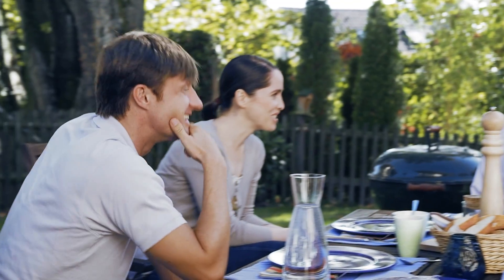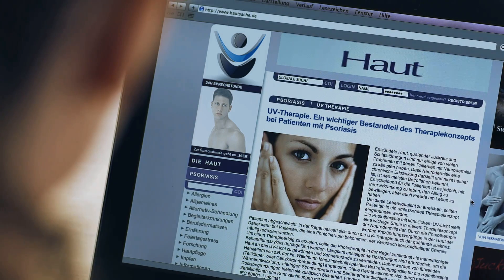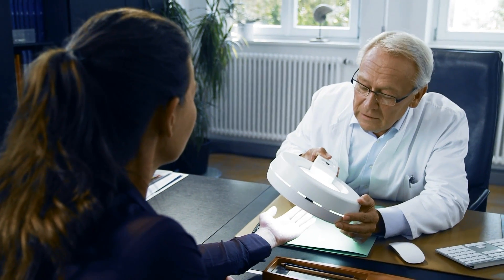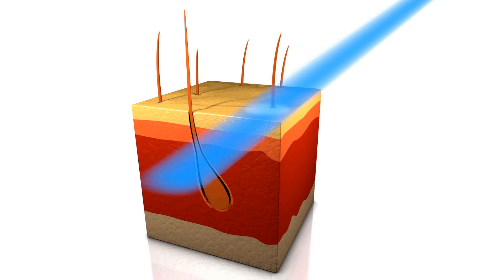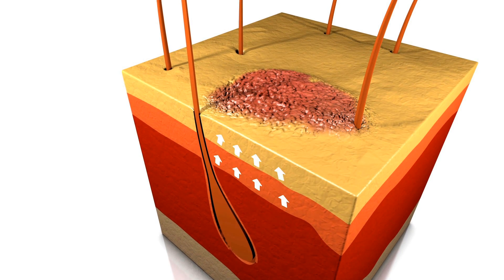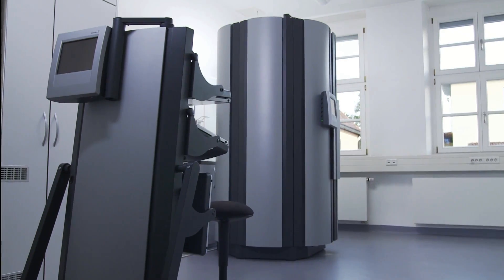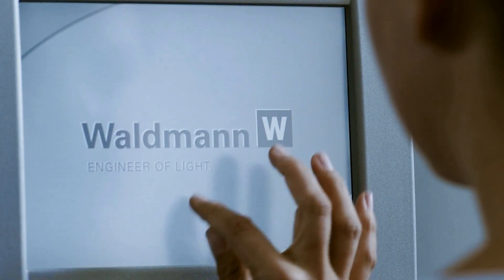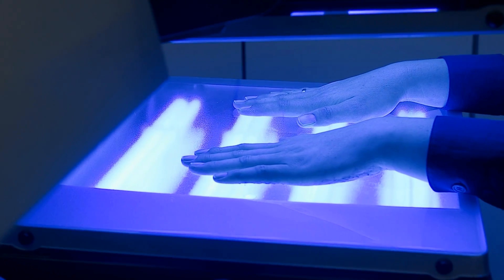UV-Phototherapy (ENG)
Effective and proven
treatment method for skin diseases

Millions of people worldwide suffer from the symptoms of skin diseases like Psoriasis, Neurodermitis and Vitiligo. For some patients these skin disorders are a nuisance, others find that they affect every aspect of their daily life. Coping with the outbreaks can be a difficult challenge.

Whilst it can be frustrating finding the right treatment, fortunately there is a wide range of options available. Phototherapy is a modern treatment that uses the healing power of light to treat skin disorders. Building on a wealth of scientific research and medical studies, it has become the option of choice for thousands of physicians and tens of thousands of patients around the globe.

We always recommend patients to contact their dermatologist for further information about phototherapy and discuss how it may be applied in their condition.

This video has been specially developed to provide patients and dermatologists with more insight into phototherapy, how it works and how it may be used to treat skin disorders. We hope that this video will help you find the best treatment option for you.